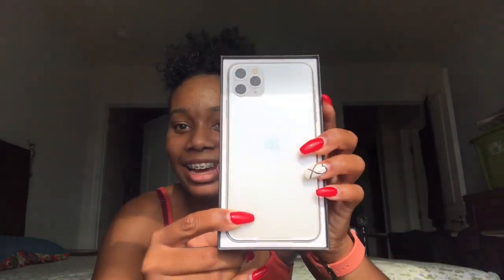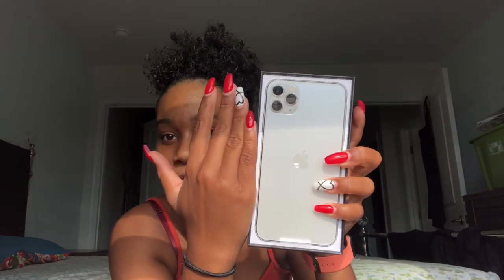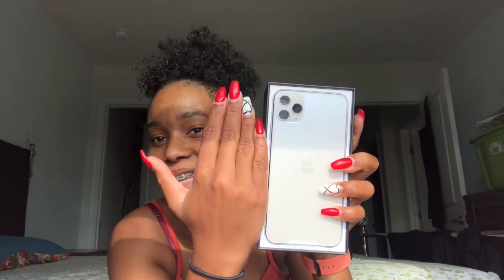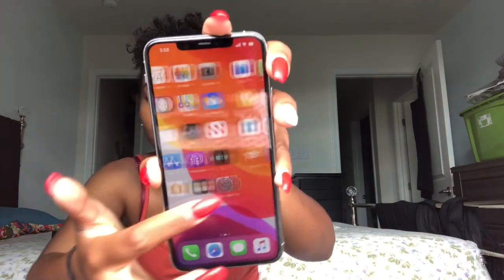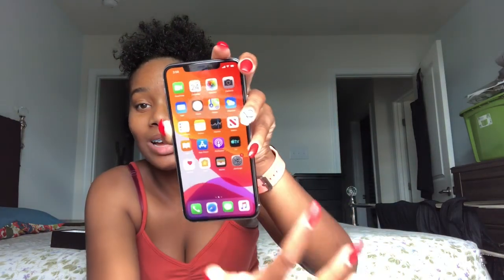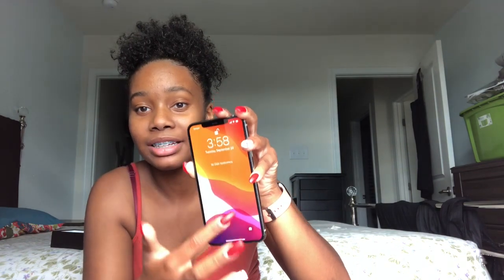iPhone 11 Pro Max Unboxing and Review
Thx for watching my video. Love you guys bye

Q: What do u film with
A: I Phone 8 plus

Q: What editors do you use
A: Imovie, Final Cut pro

A: 17